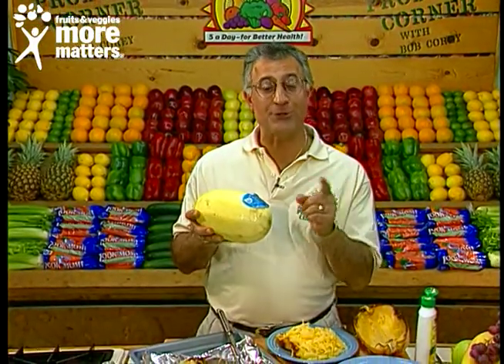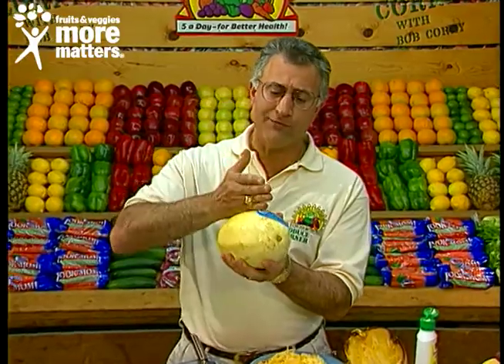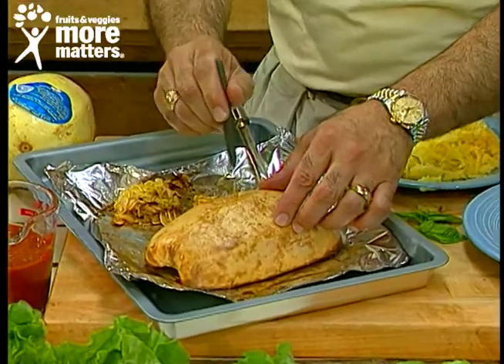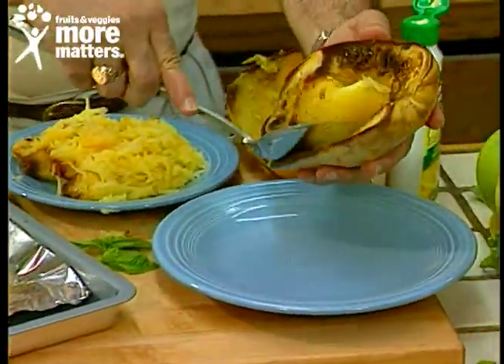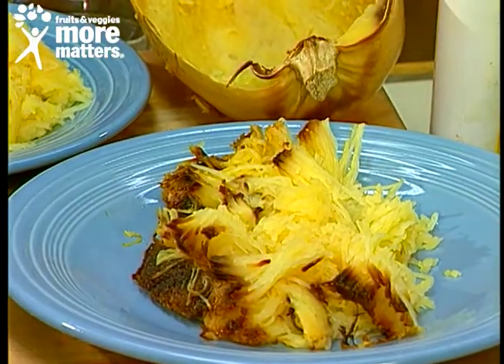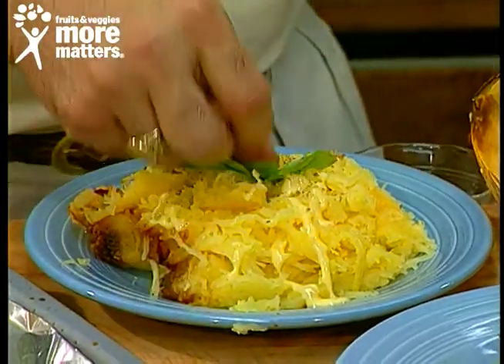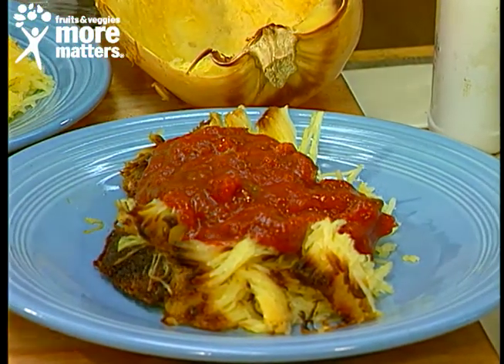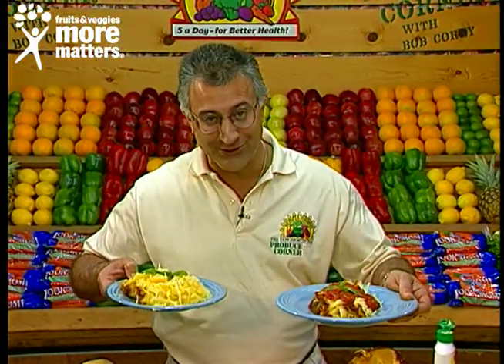Spaghetti Squash - The Produce Corner with Bob Corey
Remove seeds and top with your favorite spaghetti sauce and fresh basil to enjoy this vitamin A & C rich veggie, all year round!